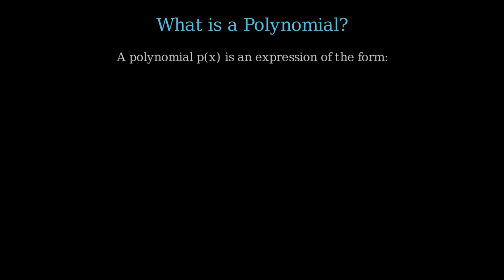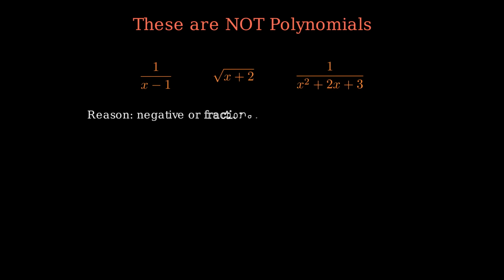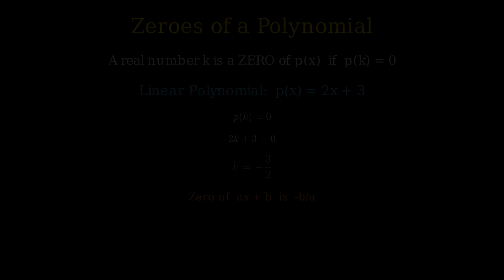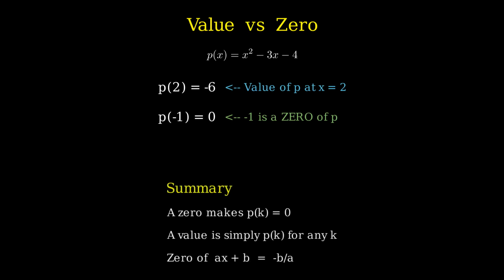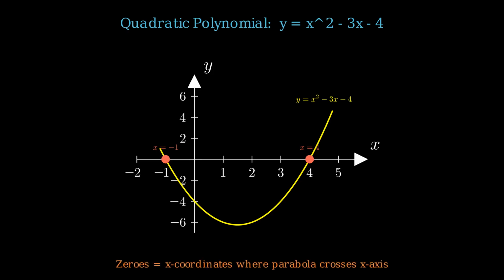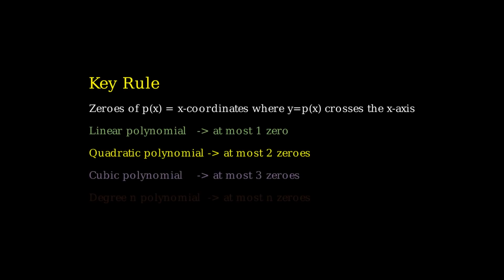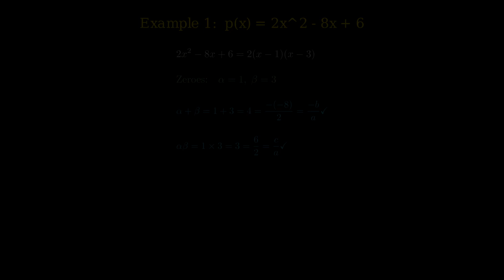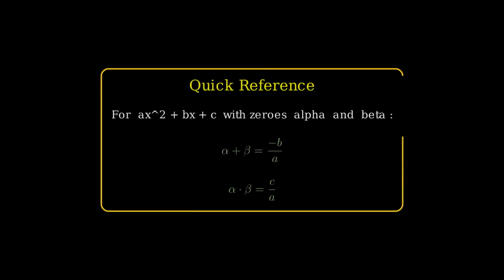Polynomials Class 10 | Zeroes and Geometrical Meaning Explained | Chapter 2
Master the basics of Polynomials in Part 1 of our Class 10 Maths series! In this video, we break down the foundational concepts of Chapter 2, making it super easy to understand the "why" behind the math. From what a polynomial actually is to visualizing its zeroes on a graph, we’ve got you covered.
📌 Timestamps

    0:00 - Introduction to Polynomials

    2:08 - What are the Zeroes of a Polynomial?

    4:15 - Geometrical Meaning of Zeroes (Graphing)

    6:49 - Relationship Between Zeroes & Coefficients (Quadratic)

🚀 What You'll Learn:

    How to identify polynomials and determine their degrees.

    The real-world definition of a "zero" of a polynomial.

    How to find the number of zeroes just by looking at a graph (finding the x-intercepts).

    The crucial formulas connecting quadratic coefficients to their roots: Sum of zeroes = -b/a and Product of zeroes = c/a.